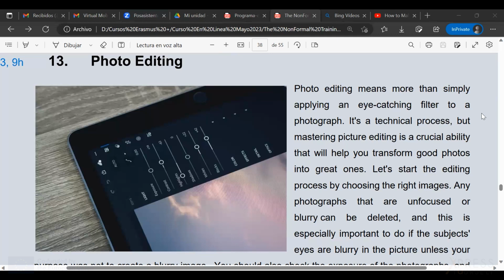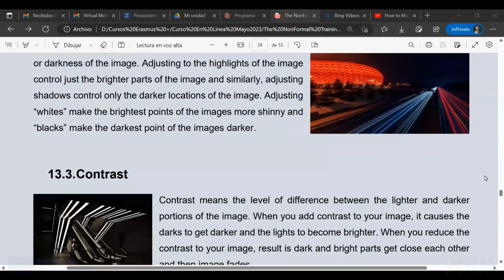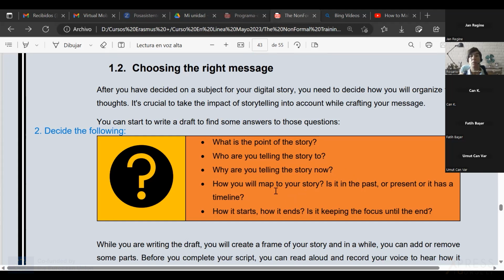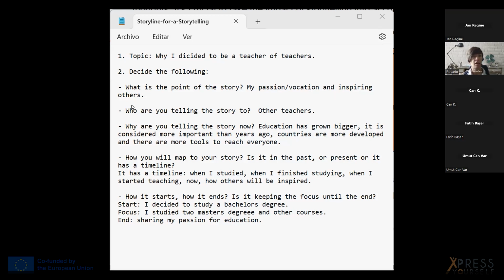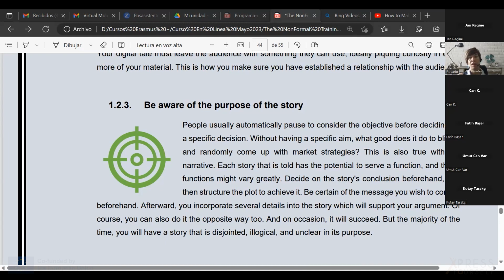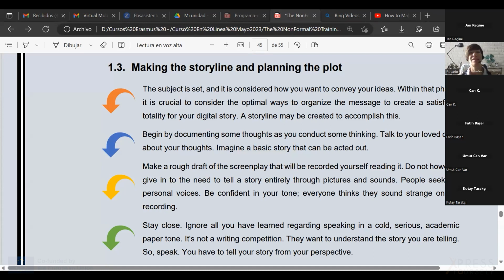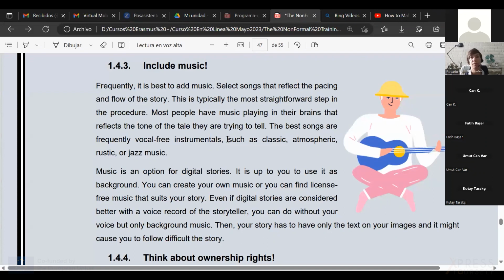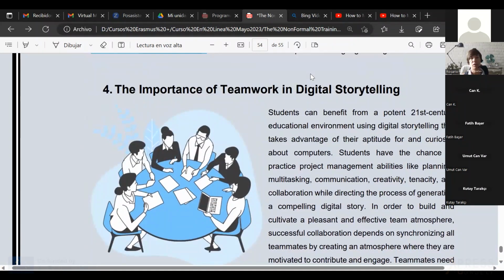xPress Yourself - Virtual LTT Activity - Day 3